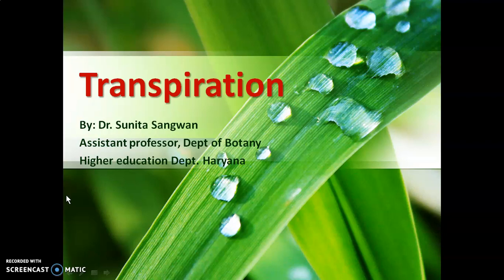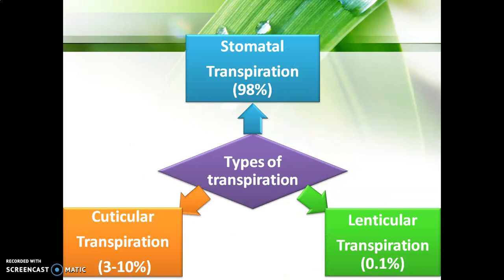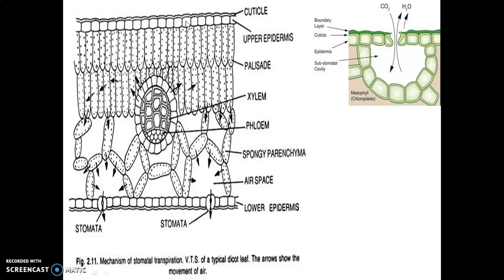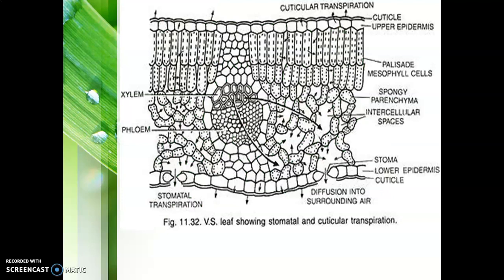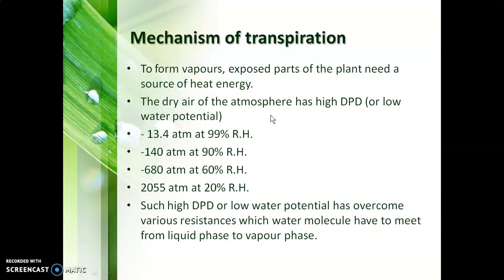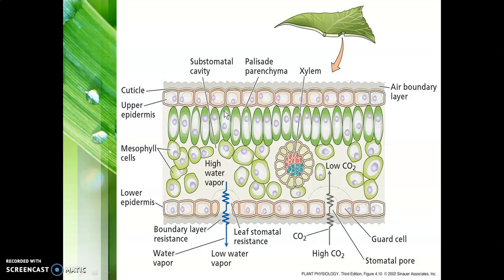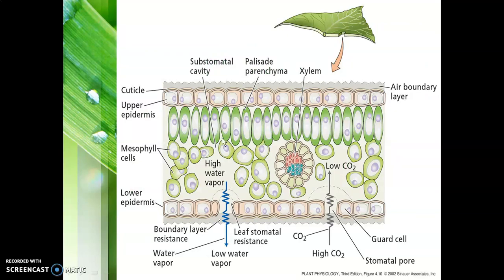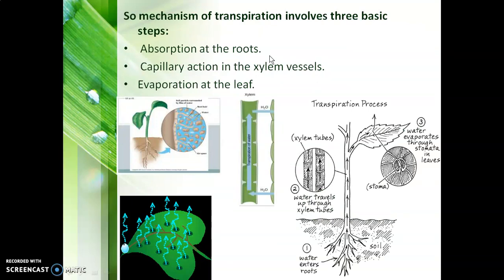Transpiration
this video contains different types of transpiration as stomatal transpiration, cuticular transpiration and lenticular transpiration and mechanism of transpiration.